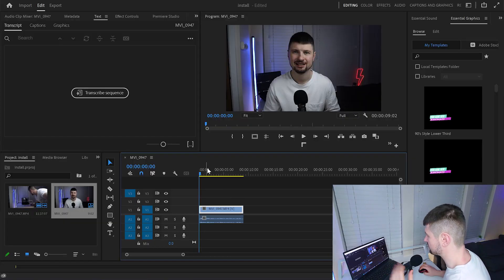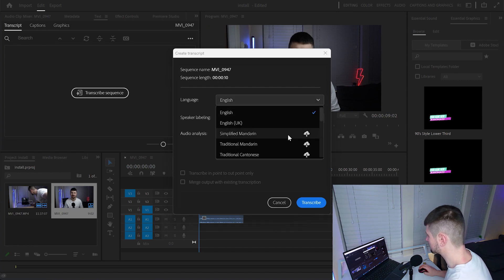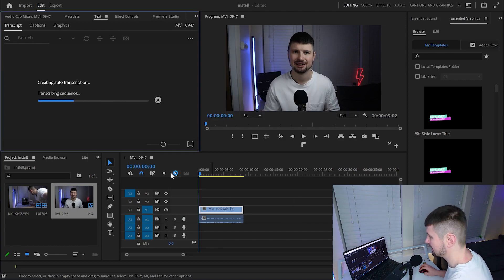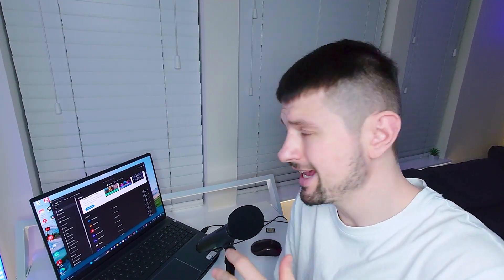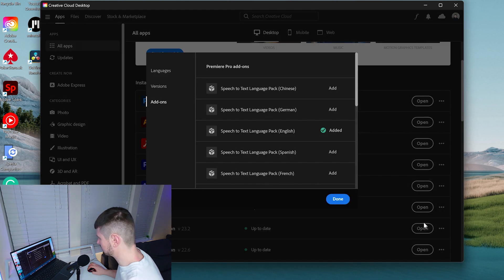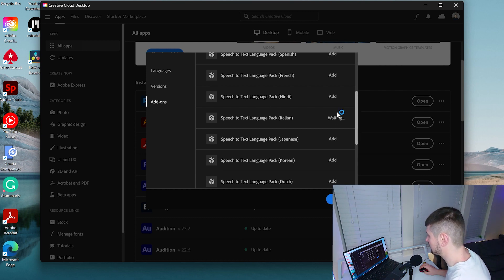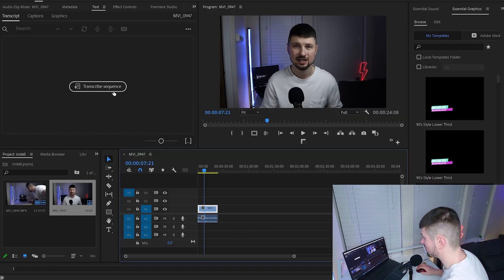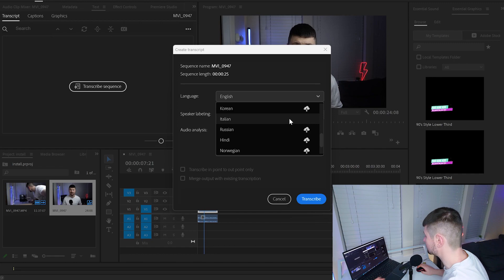How To Install Language Packs For Beginners In Premiere Pro 2023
In this video, I will show you how to install language packs in Premiere Pro.